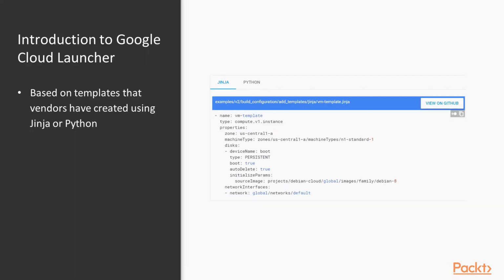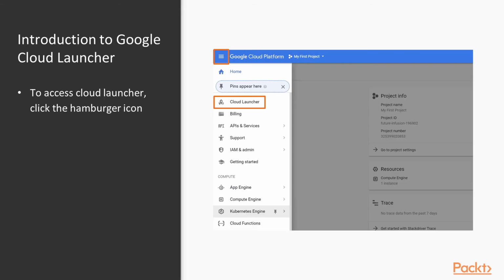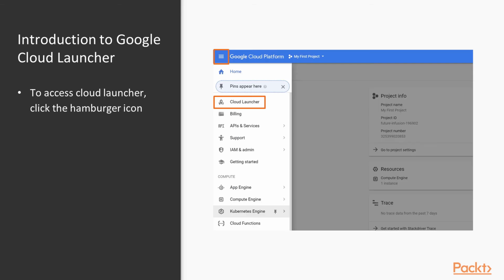Google Cloud Platform Development Essentials : Introduction to Google Cloud Launcher | packtpub.com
This video tutorial has been taken from Google Cloud Platform Development Essentials. You can learn more and buy the full video course